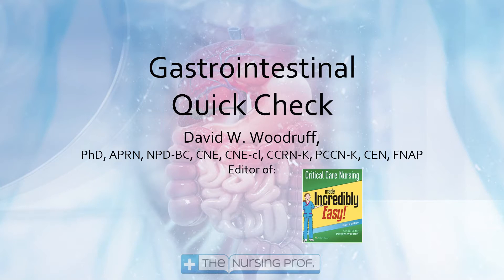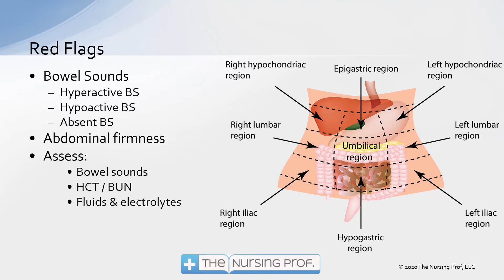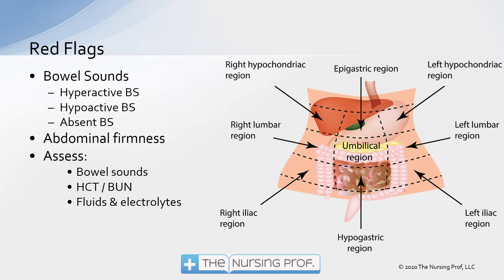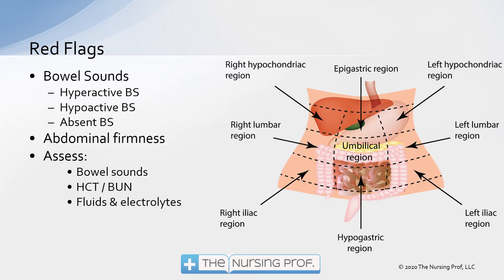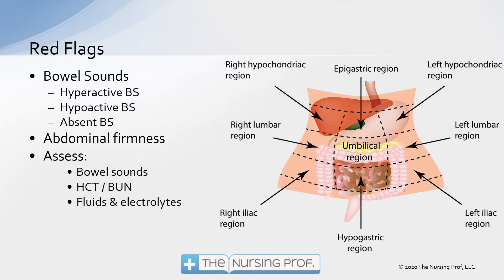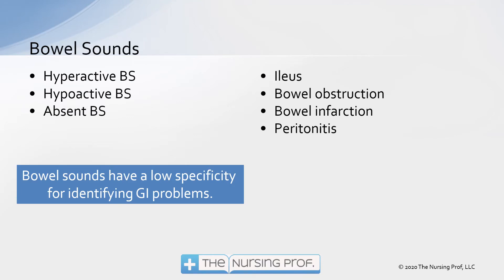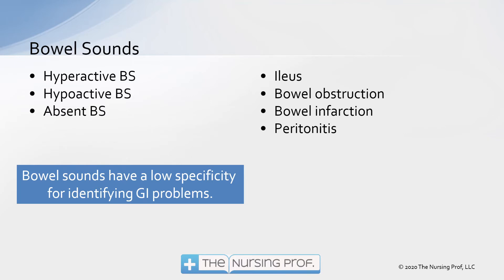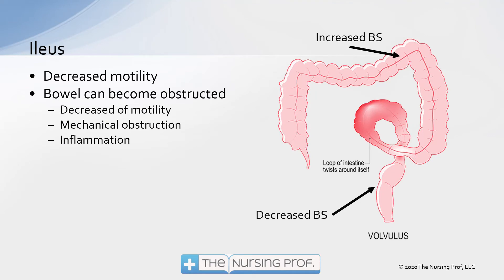Gastrointestinal (GI) Quick Check Assessment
Gastrointestinal (GI) disorders can present in a variety of ways. It is important that nurses are able to find critical gastrointestinal (GI) problems quickly and intervene. Gastrointestinal (GI) Quick Check Assessment discusses some common assessment finding that help you to find problems promptly.